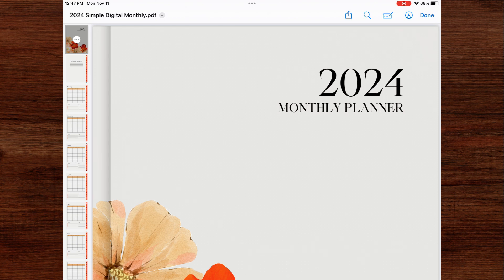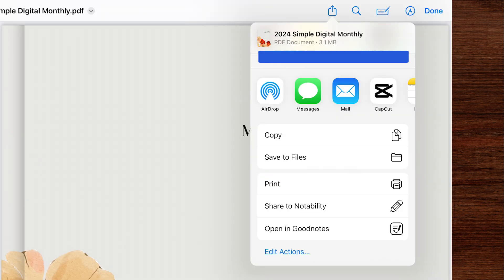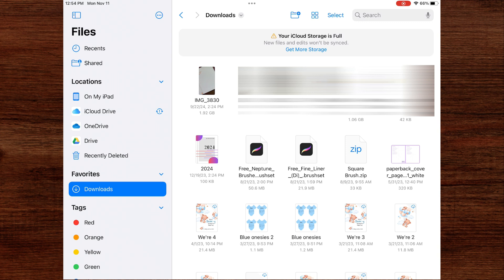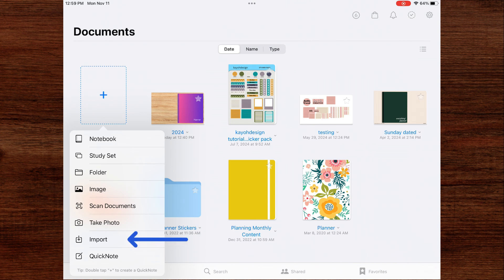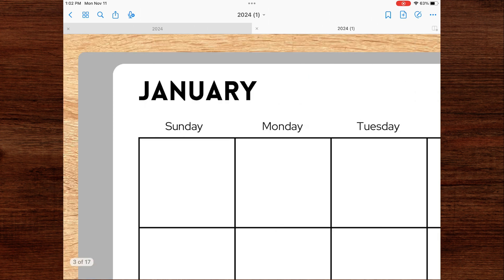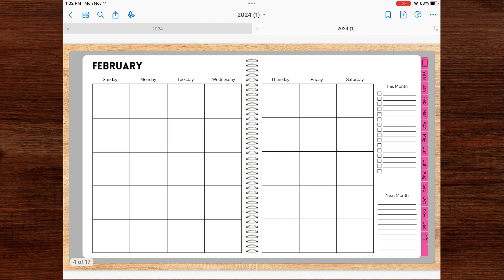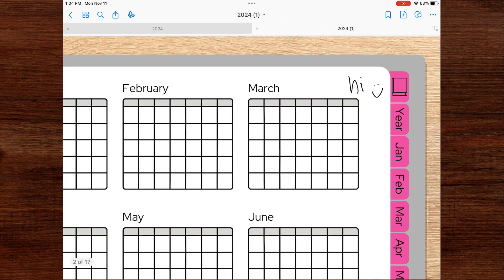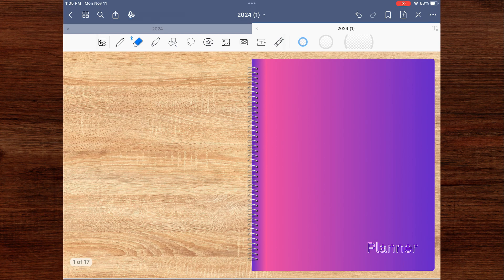How To Import Digital Planner Into Goodnotes | How To Use Hyperlinks in Goodnotes 5 || kayohdesign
In this video I will be showing you how to import a digital planner into Goodnotes. I will be showing you how to import your document from an email, files app, and directly from Goodnotes, as well as how to use hyperlinks. If you want to skip to a certain part in the video, see timestamps below.

**Apple Pencil (1st Generation)
**iPad Pro 10.5”

Timestamps
0:00 Intro
0:23 Import in Email
1:19 Import in Files app
1:54 Import in Goodnotes app
2:26 How to Use Hyperlinks
3:39 Navigate With No Hyperlinks
4:51 Conclusion